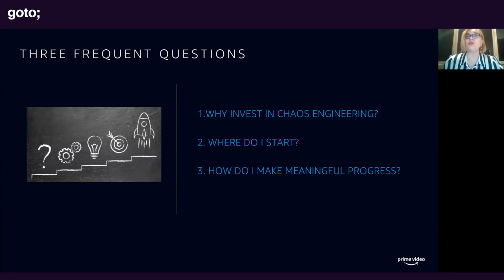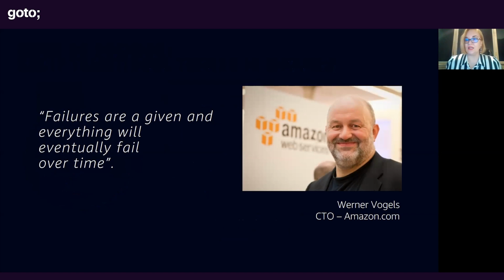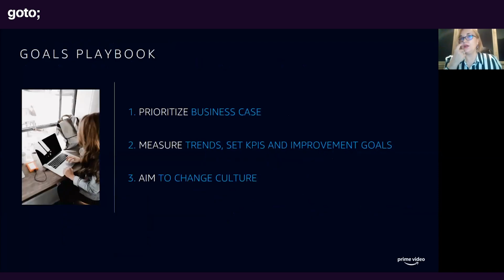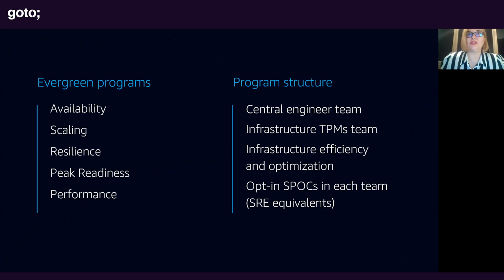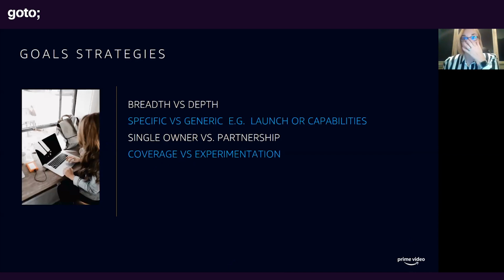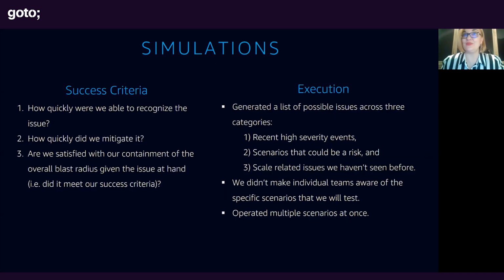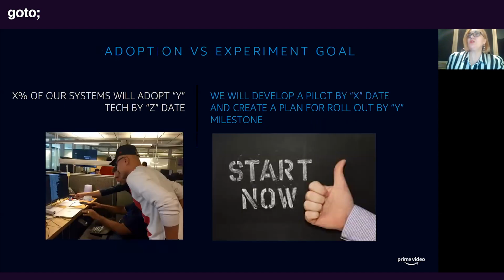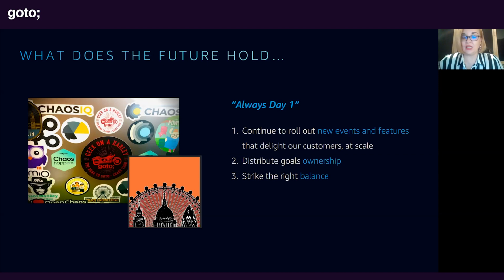Improving Business Resiliency with Chaos Engineering • Olga Hall • GOTO 2021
This presentation was recorded at GOTOpia February 2021.

Olga Hall - Global head at Amazon Video Availability

ABSTRACT
An uninterrupted, enjoyable customer experience is the main goal in Prime Video, but they operate in a world of distributed services, network interruptions, and variable workload on our services. How do you run a reliable service in a world full of so much chaos? Embrace it!
Chaos engineering goals mean delivering on business goals.
In this session, you will learn how and why adding chaos engineering to DevOps practices helps us to build better and more resilient applications. Olga will share examples of how setting organizational goals for chaos engineering transformed engineering culture and helped her delight [...]

TIMECODES
00:00 Intro
01:33 Let's start with questions
09:13 Where to start
25:45 How to make meaningful progress?
43:26 Journey takeaways
44:32 Looking ahead

Nora Jones & Casey Rosenthal • Chaos Engineering •
Mikolaj Pawlikowski • Chaos Engineering •
Russ Miles • Learning Chaos Engineering •
Murphy, Beyer, Jones & Petoff • Site Reliability Engineering •